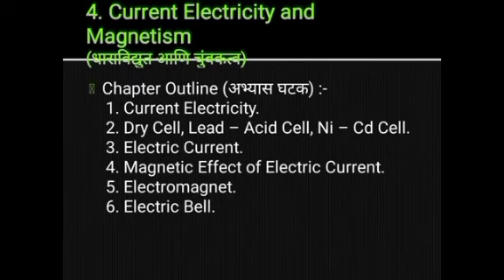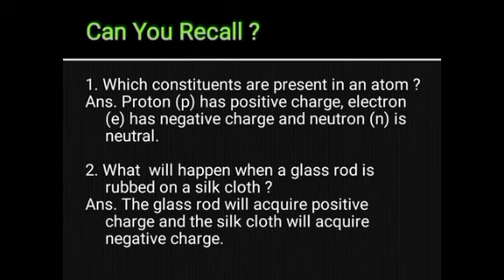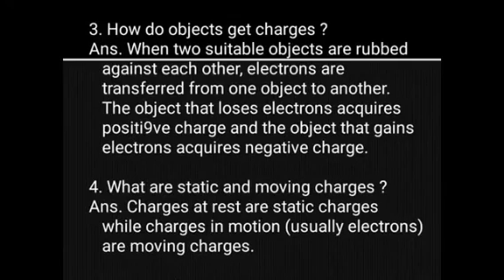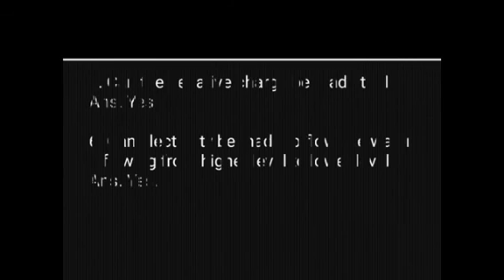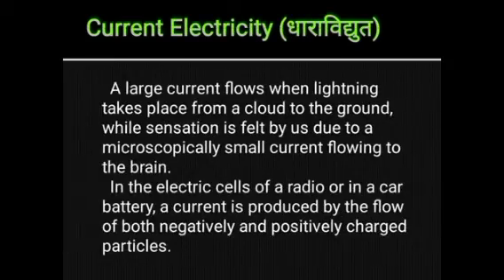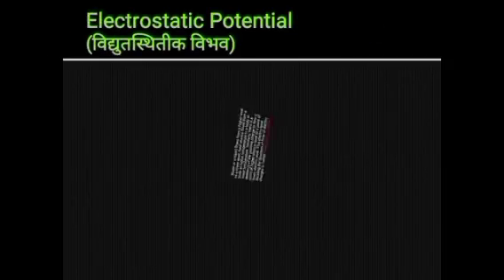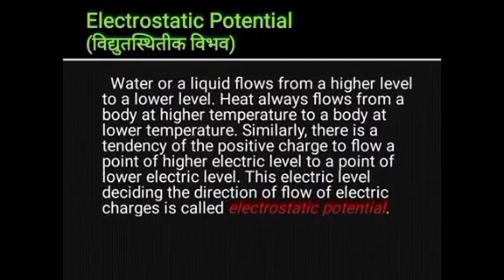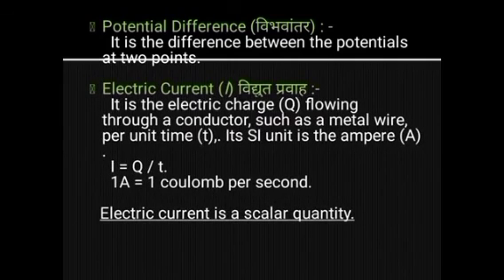Std-8th, sub-science lesson-4 part-1 14/10/2020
Topic- Current electricity and magnetism